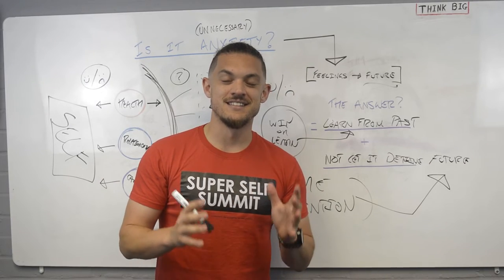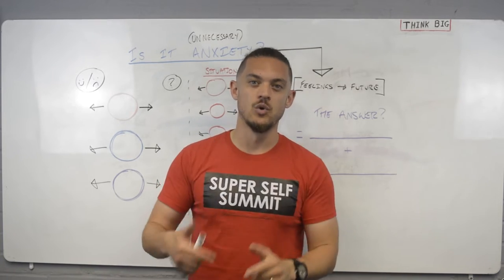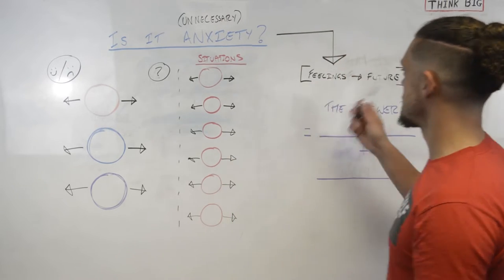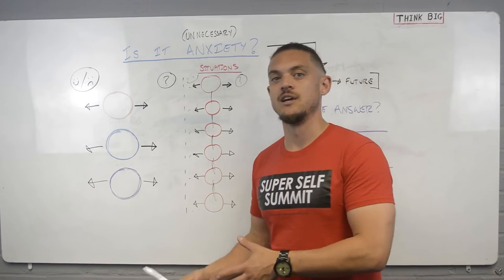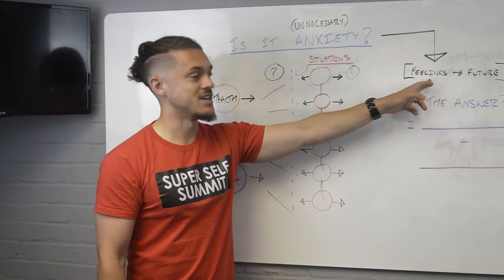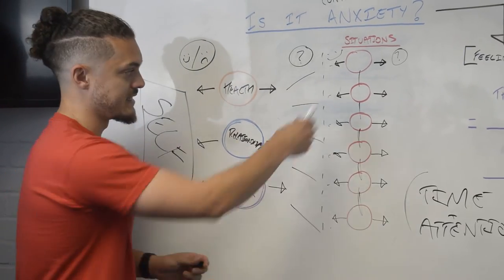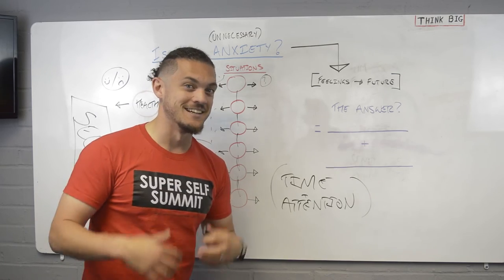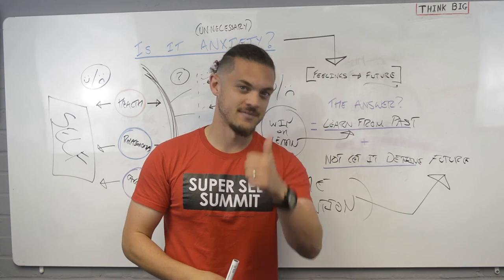Tommy G Weekly - Episode 008 - Understanding Unnecessary Anxiety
Anxiety can often get the better of us.

We feel under pressure, stressed and intimidated by the smallest of things.

Sometimes, anxiety is brought on through major life events and change...Other times it's really quite unnecessary and not to mention inconvenient!

I hope this helps you with your anxiety...